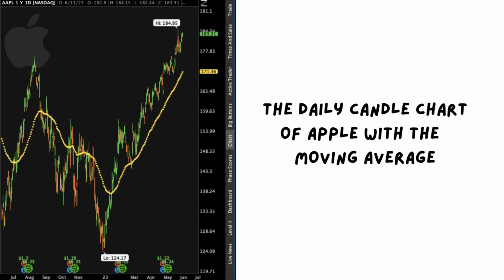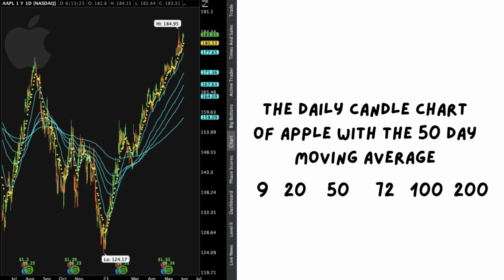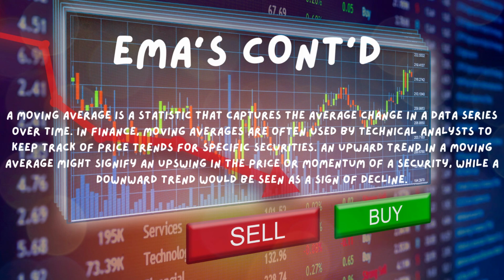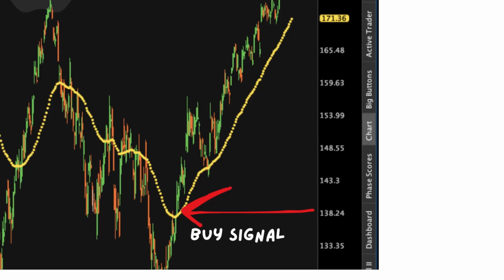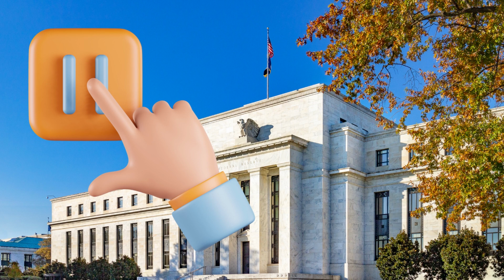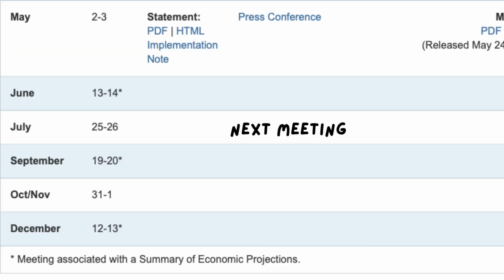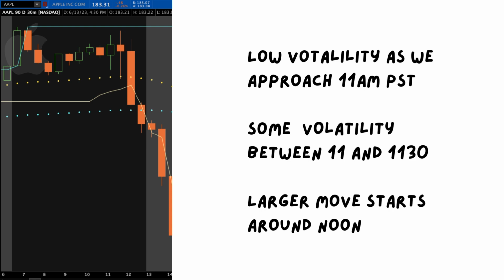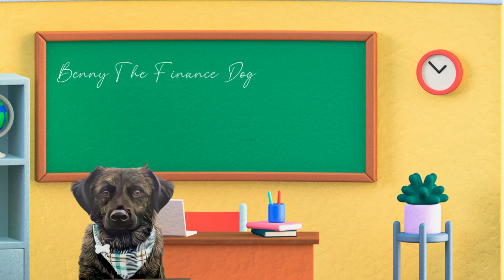BTFD: WATCH THIS BEFORE FOMC MEETING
Benny the Finance Dog does an education piece on what an EMA is and when to use it when trading. Then he gives his breakdown of tomorrow's (6/14) FOMC meeting and what could potentially await traders.